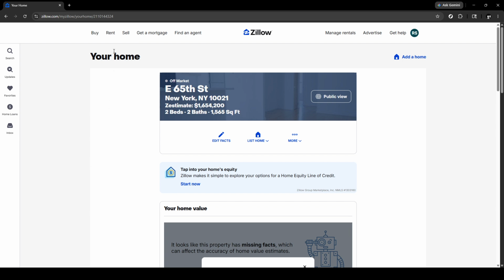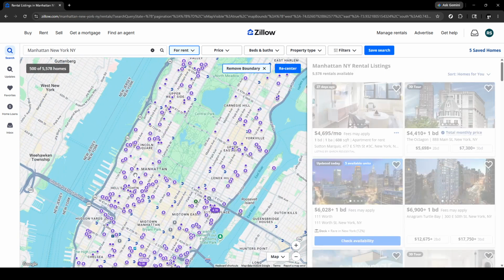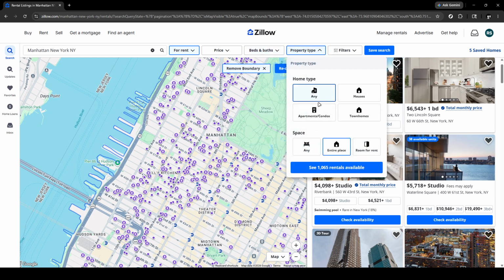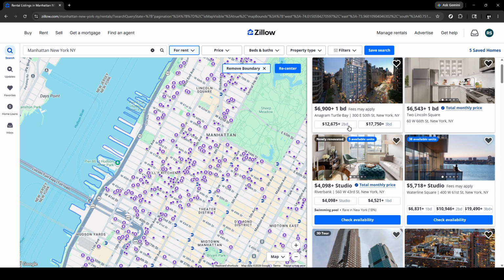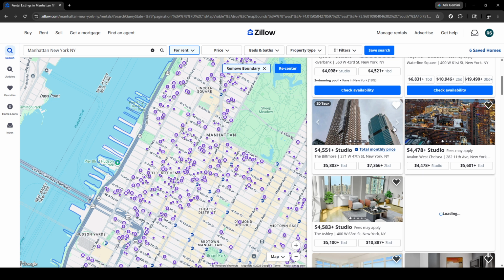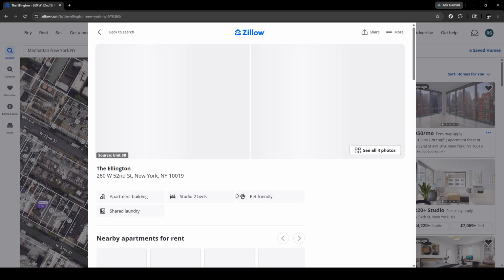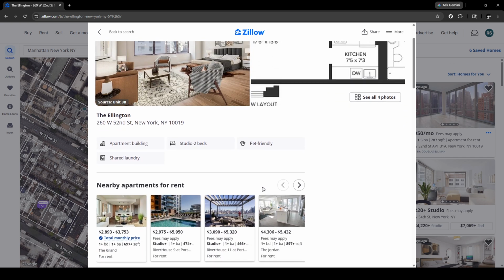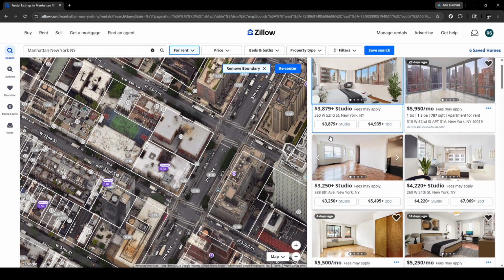How To Rent A Home In Zillow [2026 Full Guide]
In today's video we cover How To Rent A Home In Zillow [2026 Full Guide]